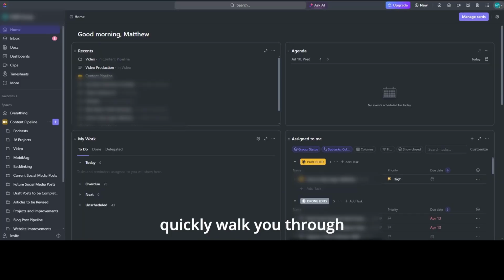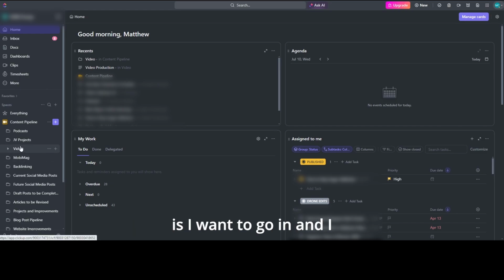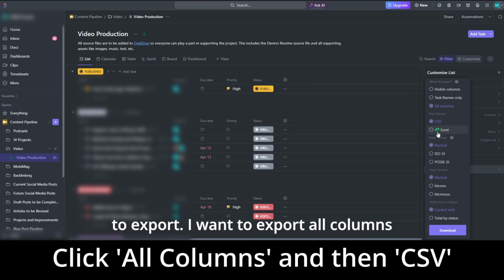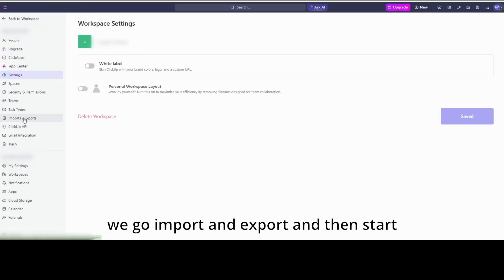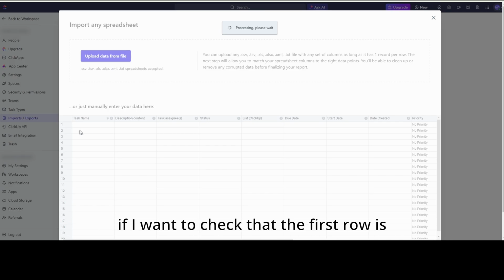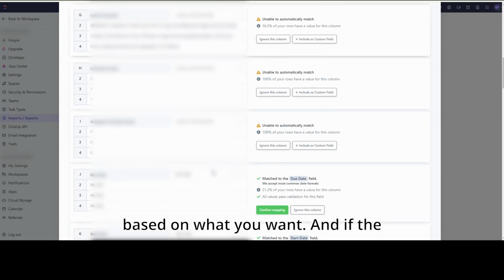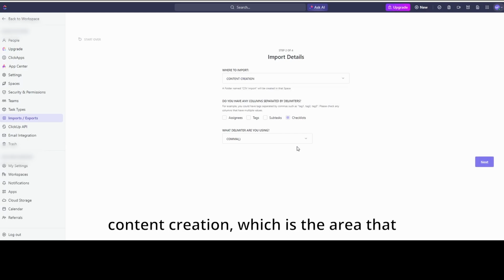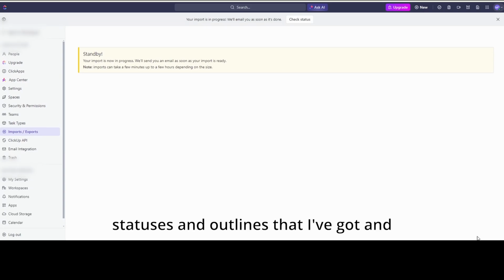Export & Import ClickUp Lists Like a Pro in Seconds!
In this video, I'll walk you through the process of how to Import ClickUp lists from one account into a new target ClickUp account. Whether you're migrating data or just need to duplicate a list, this step-by-step guide will make it easy for you.

Timestamps
00:03 - Introduction
00:19 - Selecting the list you want to export
00:38 - Exporting the list as a CSV
00:44 - Accessing the Import area in your new target ClickUp account
01:08 - Checking data in your Import before committing
01:25 - Committing the import
01:33 - Selecting the destination for your import in your target ClickUp account
01:40 - Mapping fields for your import
02:00 - Reviewing import and renaming list - you're all done!

Enjoy the video and happy task managing!